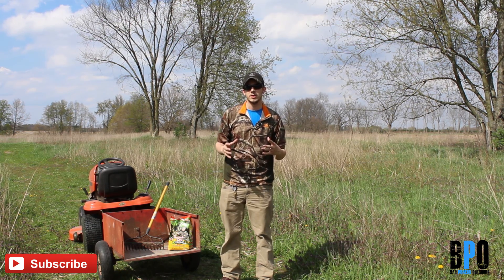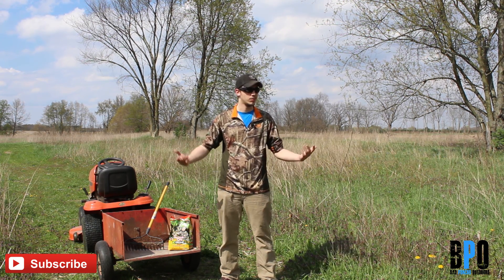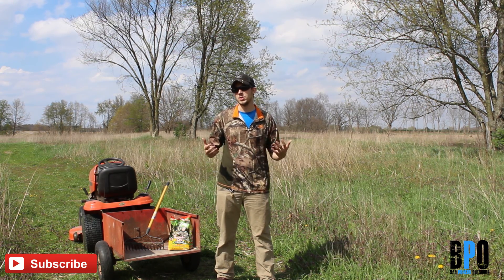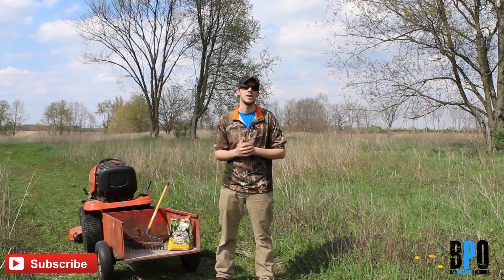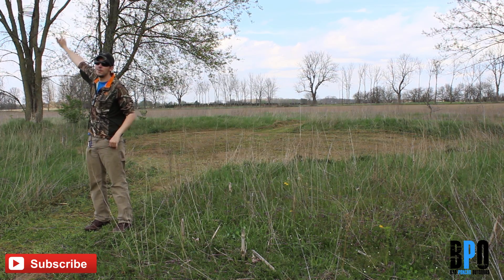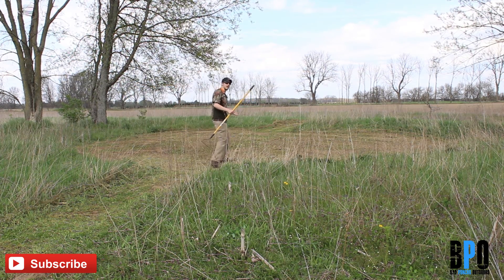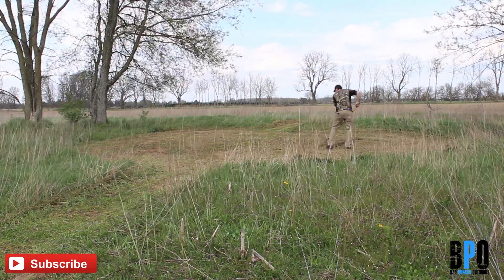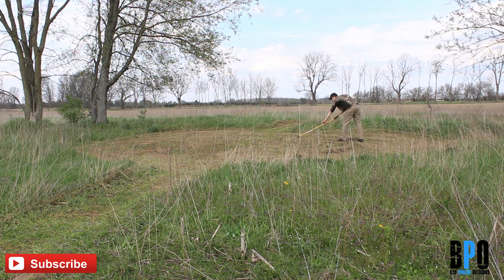How to Plant a Food Plot - Small Land Deer Management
Most people in today's world don't have access to hundreds of acres so today we begin working on our small ten acre plot of land by adding a summer food plot using Throw n Gro.

Throw & Grow